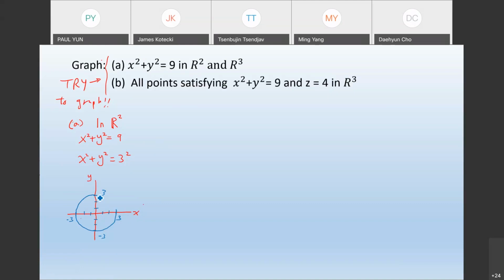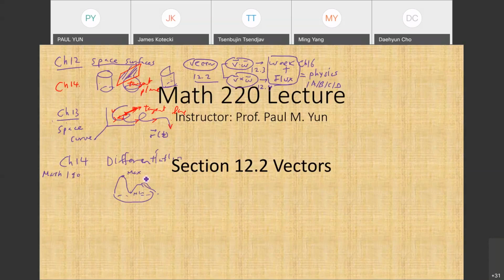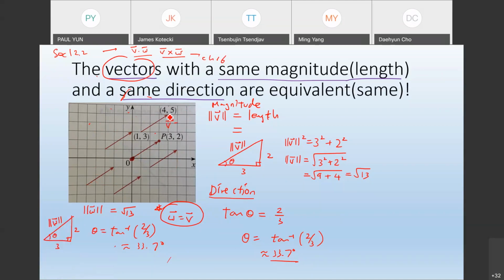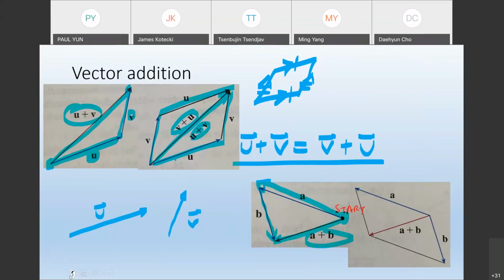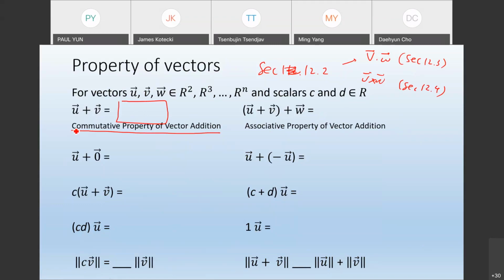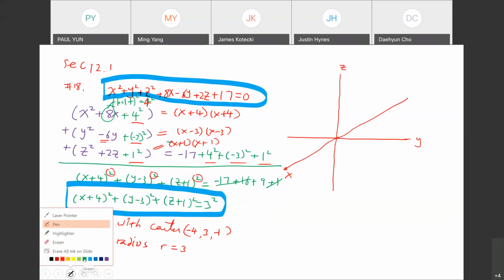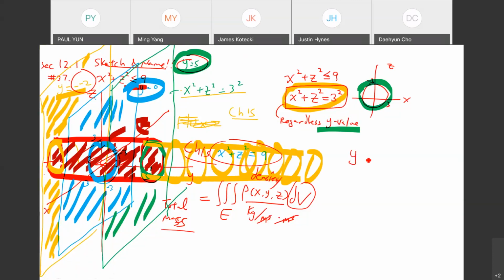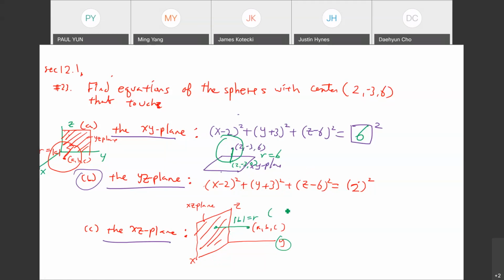Math 220 20200826 1530 1